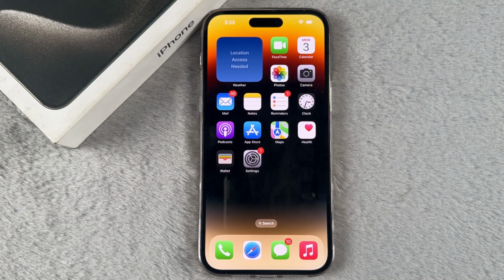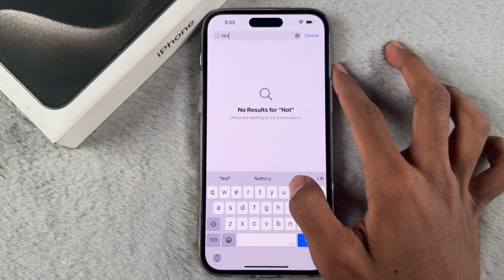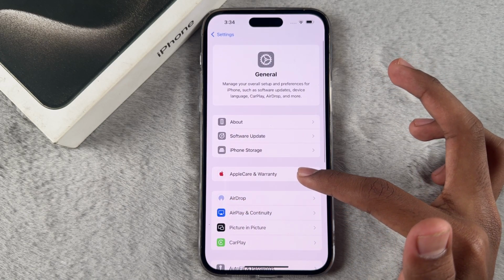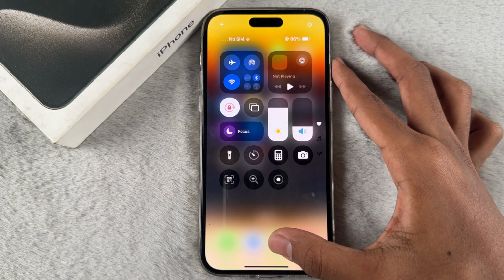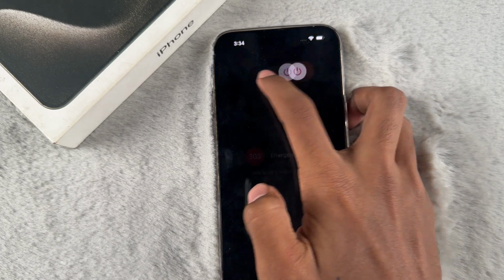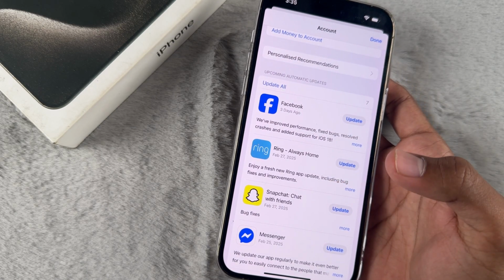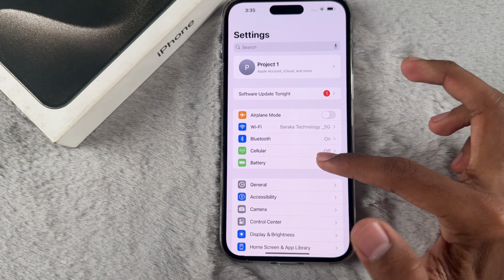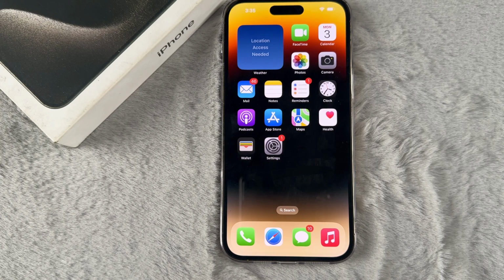How To Fix iPhone Not Receiving Push Notifications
In this video, I am going to show you how to fix your iPhone if it's not receiving push notifications. If you're missing important alerts or updates, follow these easy steps to troubleshoot and restore your notifications. Whether it's a setting issue or something else, you'll get your notifications back in no time!